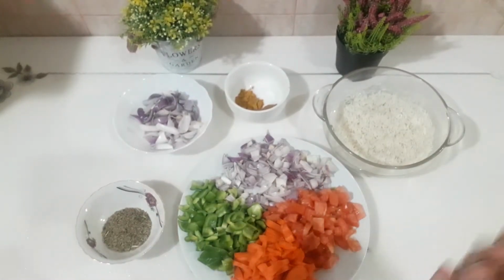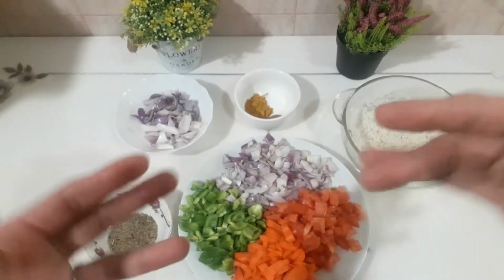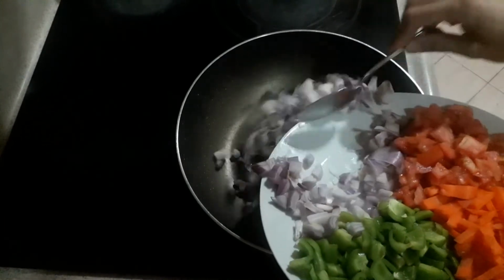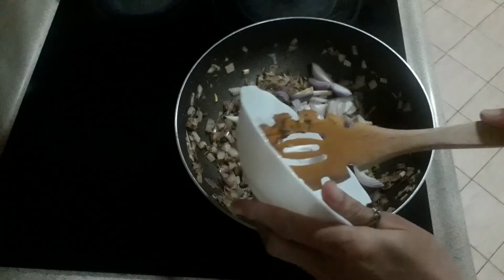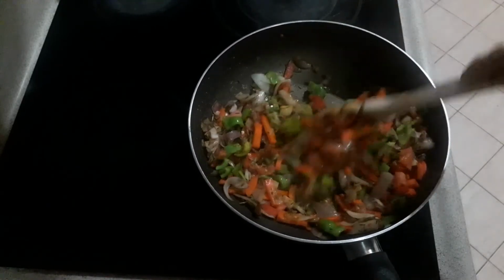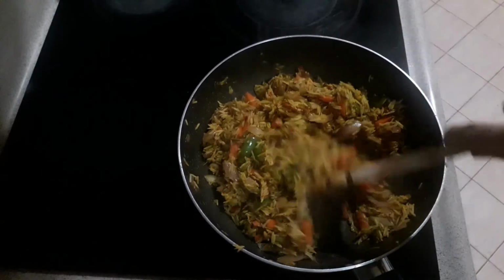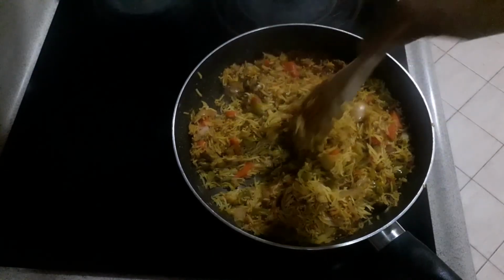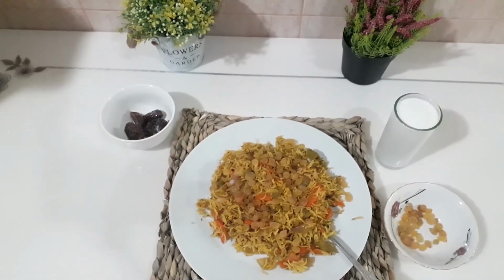rice by onions with vegetable .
Ingredients:

 2 cups of rice.
1 tomato🍅.
5 onions.
Capsicum.
 A carrot🥕.
Half a tablespoon small black pepper.
Medium spoon turmeric.
 Half a tablespoon of yellow pepper.